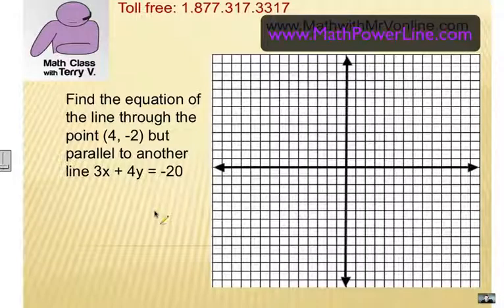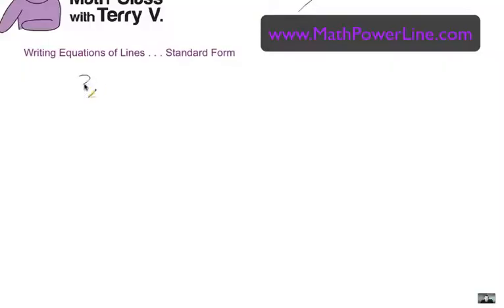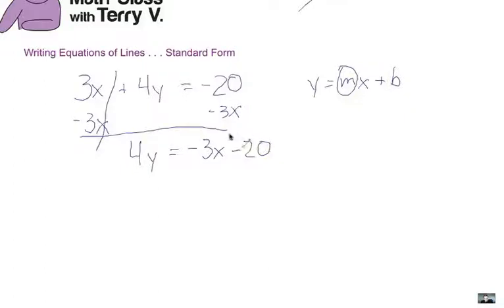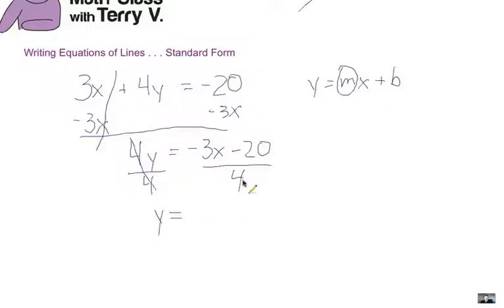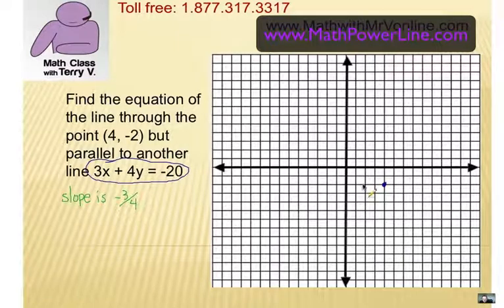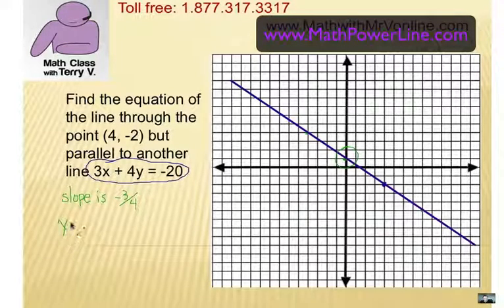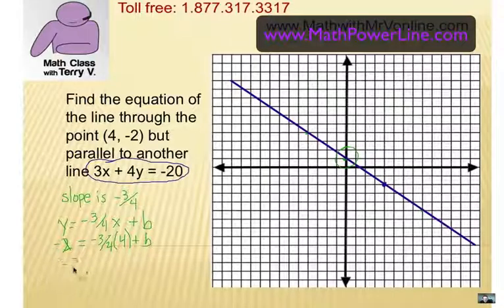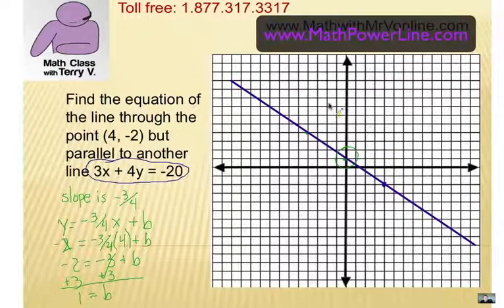How to Find Equations of Lines: Problem Set 2